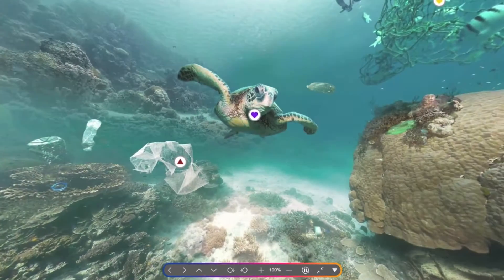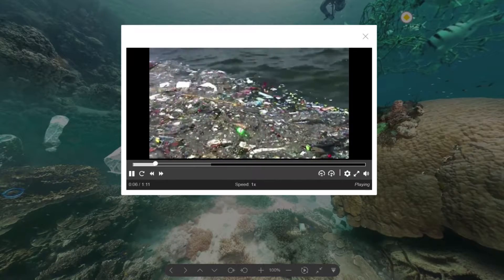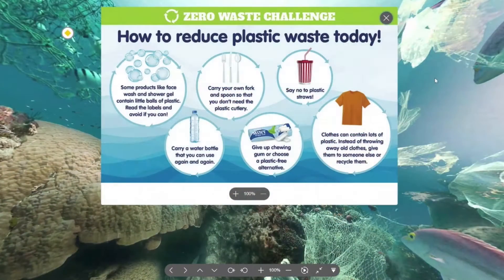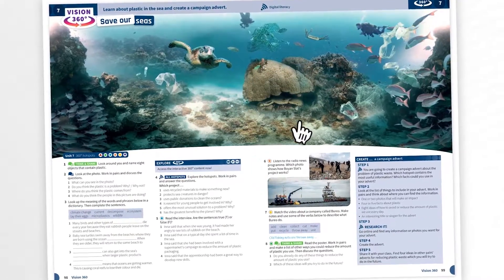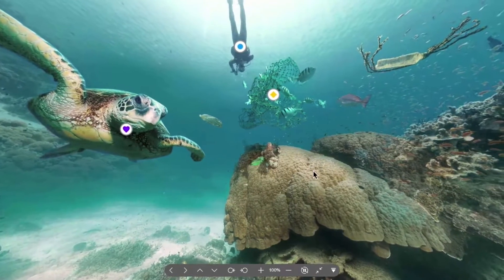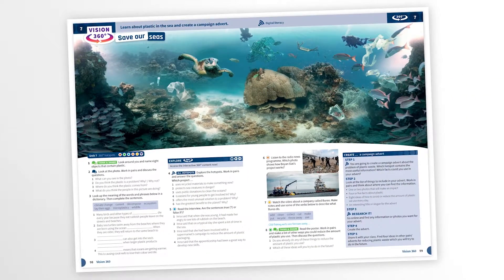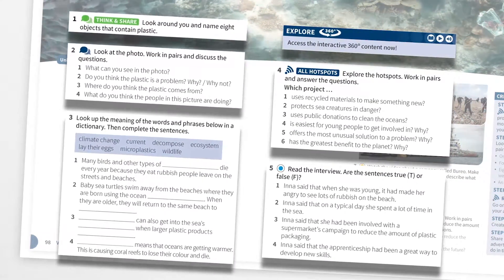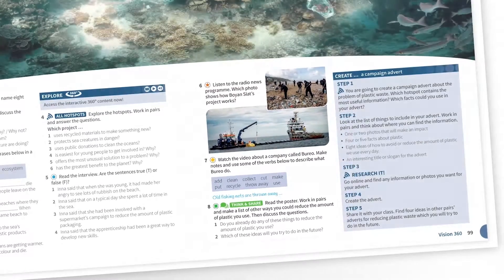Explore the world with 360° Interactive Images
Transport students to a real-world environment to develop digital literacy skills and put English into practice beyond the classroom.

Learn more about Life Vision - and invite students to create their own unique vision of where language learning can take them.